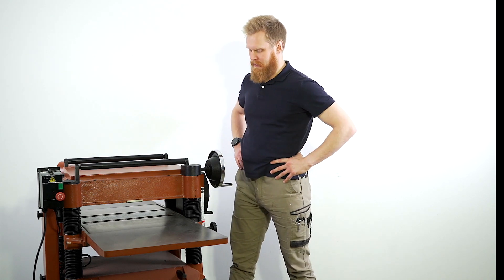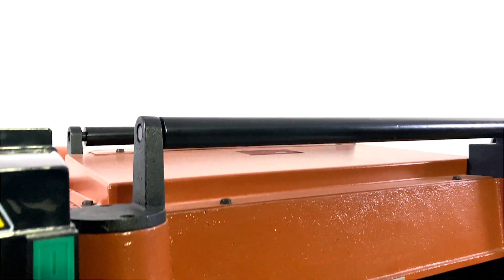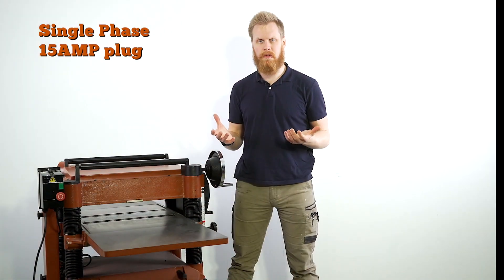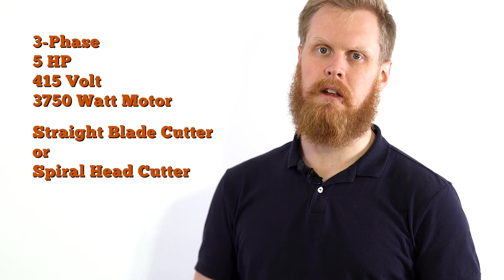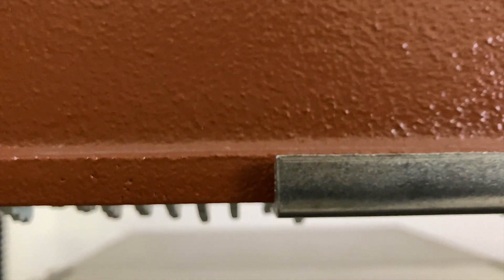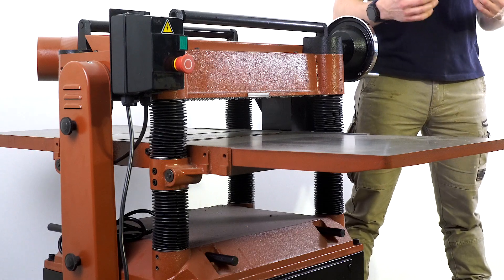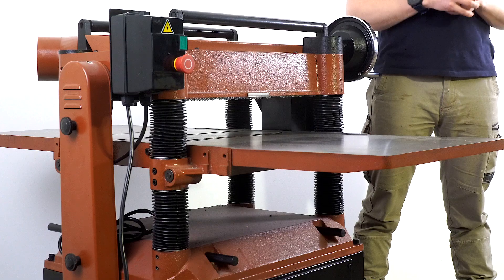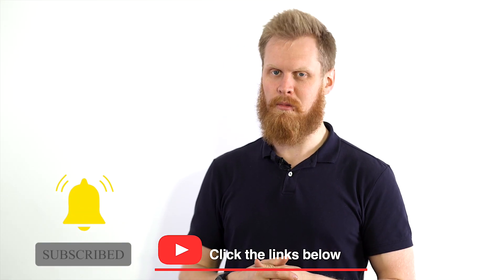Rig Rundown - Sherwood 20 inch Thicknesser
Sherwood 20in Industrial Thicknesser:
In this episode of Rig Rundown, Jake takes us through Sherwood's 20-inch Industrial Thicknesser, bringing world-leading quality to a home woodworker's budget. With close inspection, you can see why: while the 16in unit performs well for most users, the 20in unit builds on the same design with a couple of major upgrades.
The cabinet stand is thick, welded steel plate designed to provide a secure base for the rest of machine, supporting the motor and absorbing the vibration inherent in planing operations. The motor is either a 3HP single-phase (15-Amp, 240V) or 5HP three-phase (415V) and runs a triple-belt pulley system to the cutterhead. The cutterhead is supported by large Japanese SKF bearings, for smoother, quieter operation with lower friction - improving service life and performance.
Thicknesser 20in 508mm Single Phase Cutterhead Advantages
The straight blade cutterhead is a larger diameter and has four blades installed - providing better inherent balance and 33% more cuts per minute compared with the 16in unit.
Check and Compare Specs Before You Commit: The optional tungsten carbide-knife helical spiral head supplied is fitted with the premium full six-spiral 126-knife helical spiral head, not the economy sub-100 knife versions found on other brands.
Some of the most important other features of the 20in Industrial Thicknesser are -

    Massive cast-iron base, feed table and cutterhead assembly
    Two feed-speed gearbox included as standard
    Four massive support posts with chain-driven precise height adjustment
    Cutterhead locks for consistent thicknessing large quantities of material
    Integrated dust chute with 4in outlet for efficient extraction
    Mobile wheel kit built into base with one foot engagement to move around as necessary
    Serrated steel infeed and ultra-high density rubber outfeed roller will not mar work
    Industrial magnetic no-volt-release switch with quick stop button
    Cast-iron feed support tables that once assembled provides a jointer-like 1430mm bed
    Integral rollers for passing material from the outfeed to infeed side